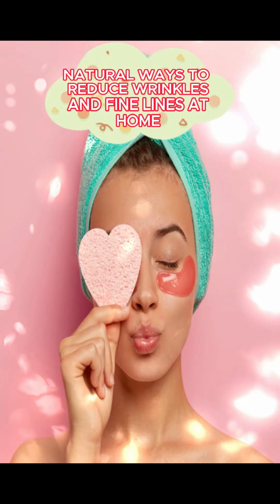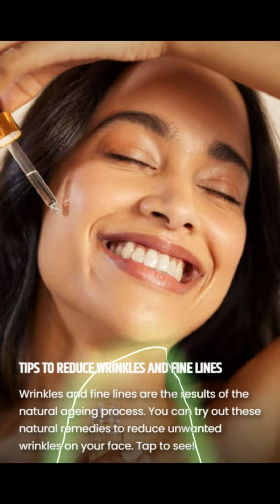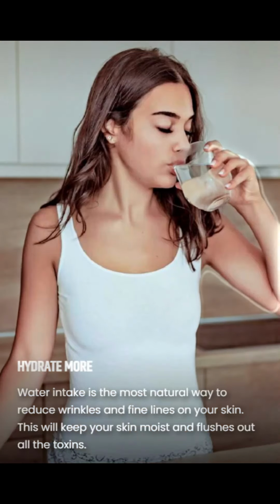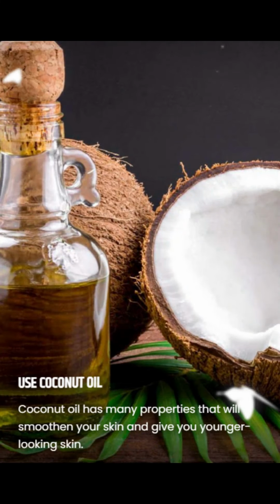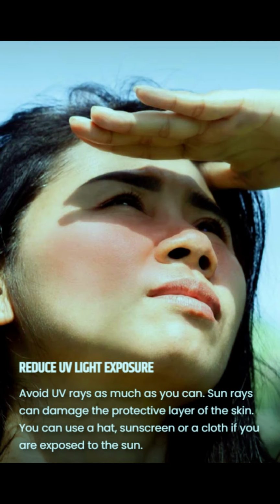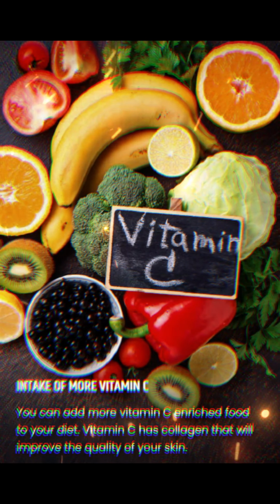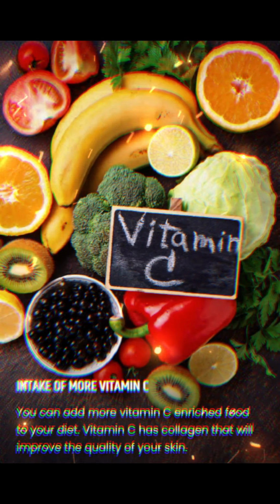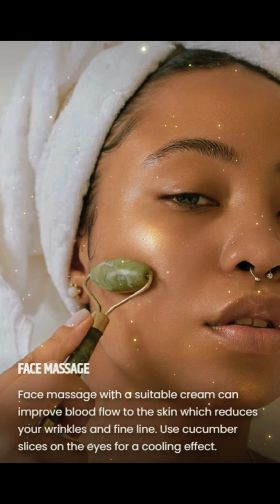NATURAL WAYS TO REDUCE WRINKLES AND FINE LINES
REDUCE WRINKLES